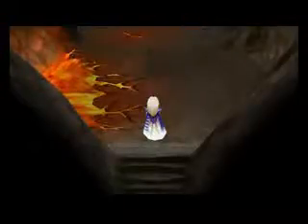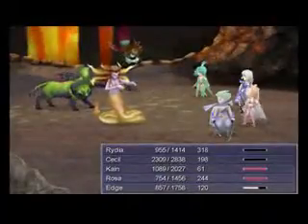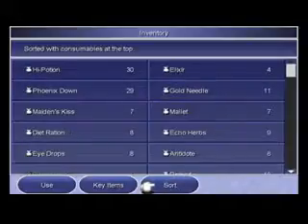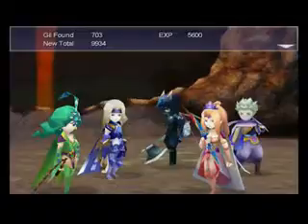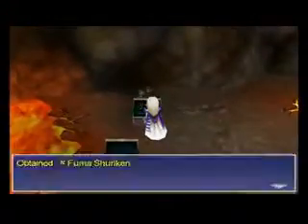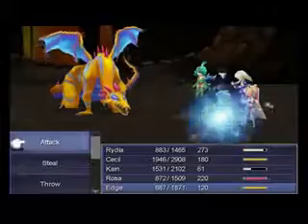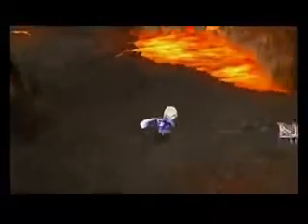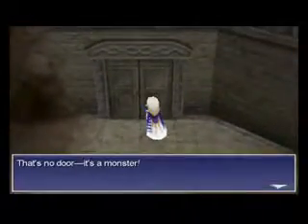Let's Play "Final Fantasy IV" (Nintendo DS version) Episode 38 - version 2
I've included two versions of this on my channel. One version (this one) has no sound from the game but good (though loud) commentary. The other version  (version 1) has good sound quality from the game but poor sound quality for the commentary.

This is due to sound issues with my computer.

You can choose which version to watch. There is no way to make a version of this with great game sound and great quality commentary sound. Sorry.